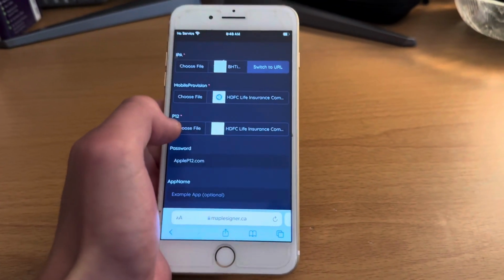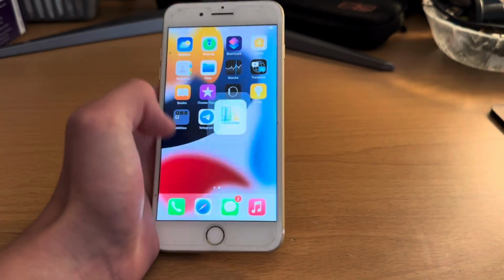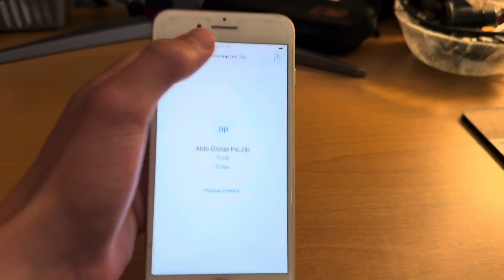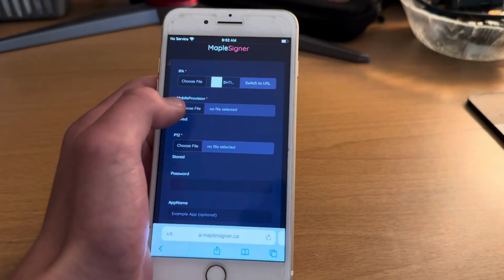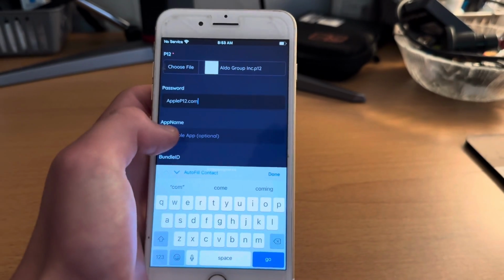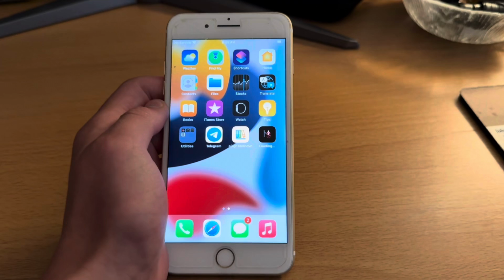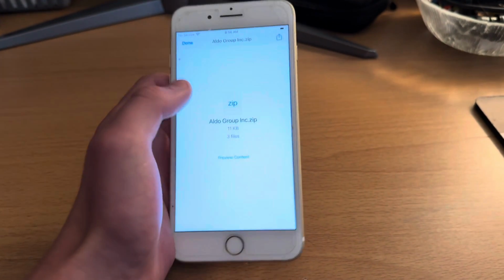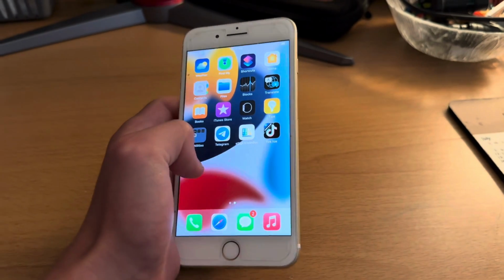Install IPA Files DIRECTLY ON iPHONE iOS 17-17.5 No Computer/Revoke! MapleSigner Tweaked Apps iOS 17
Hello everyone, today, I will show you a way to install tweaked apps directly onto your iPhone without a third party appstore. The best part is that this method does not require a computer or a jailbreak and because we are going to be installing revoked tweaked apps, there is no chance of revoke!

AppleP12 Telegram (scroll to bottom to find the telegram and get certificates here)
IPA Library (if your app isnt here just look it up on google)